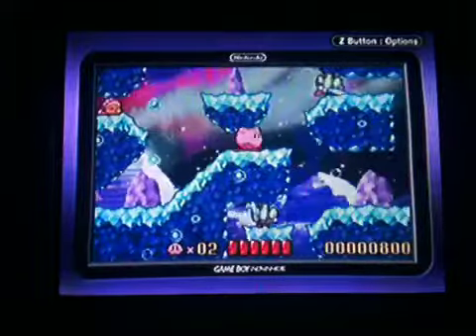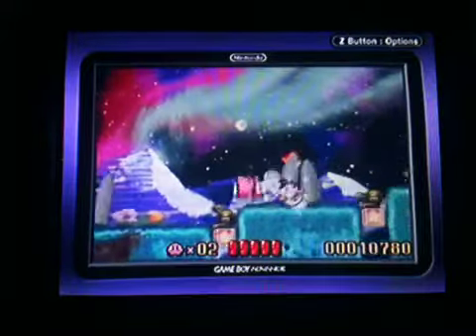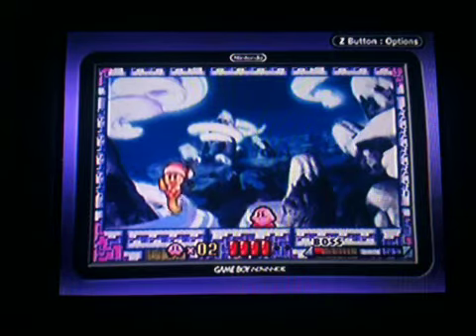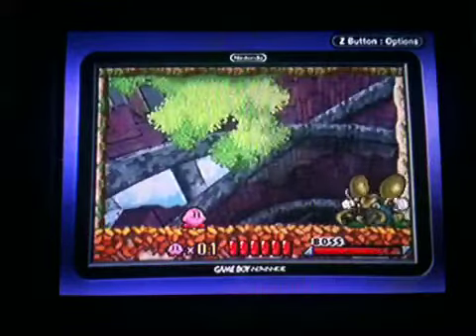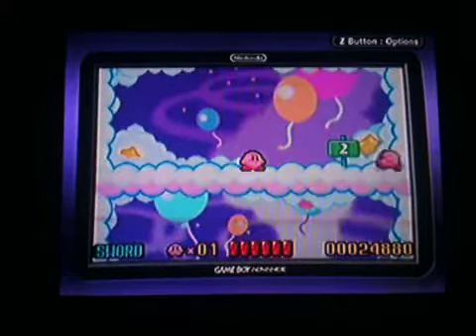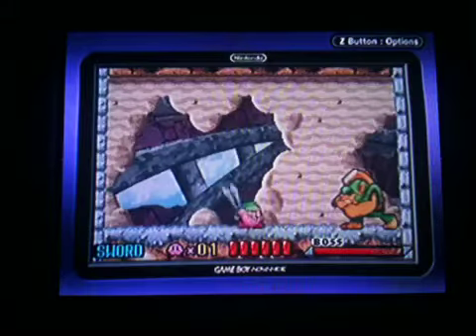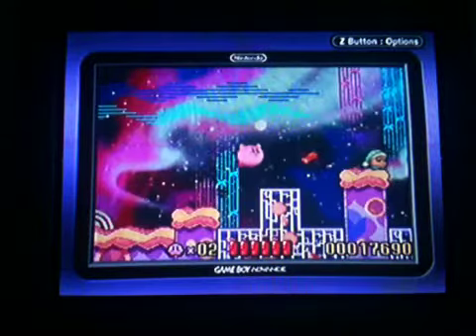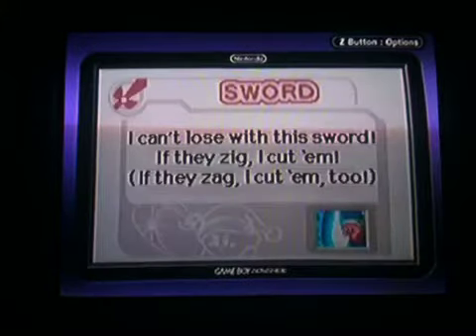Let's Play Kirby: NiD || Episode 12 || Miniboss Mastery!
We defeat them all and get our first game over!